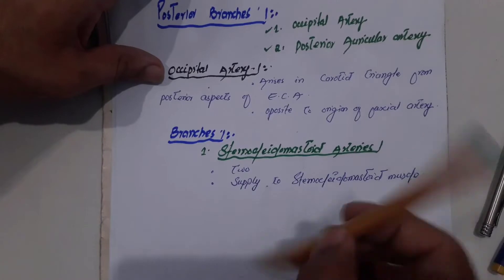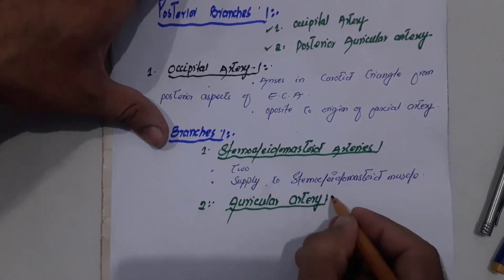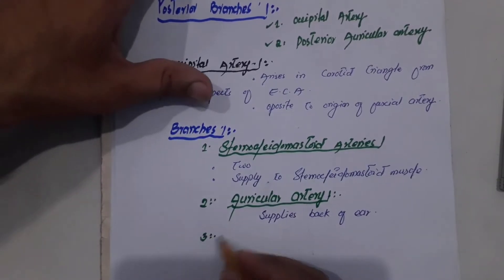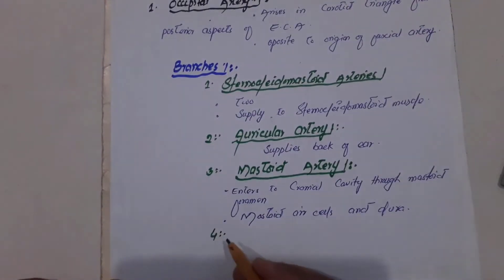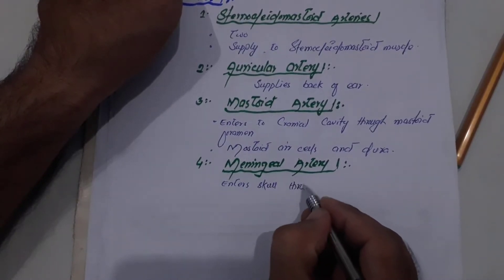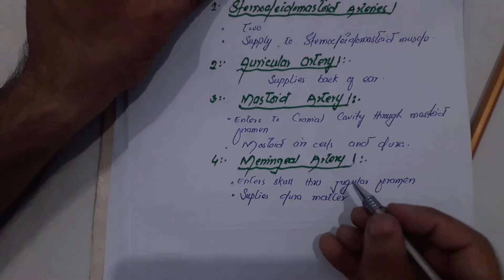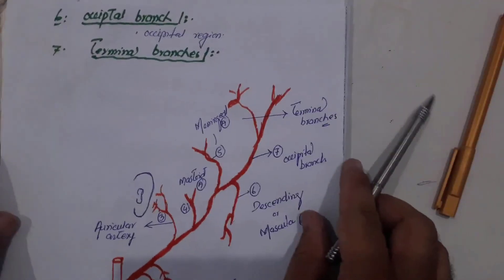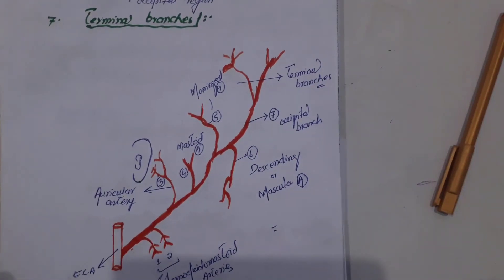26. Occipital artery | Branches of Occipital artery